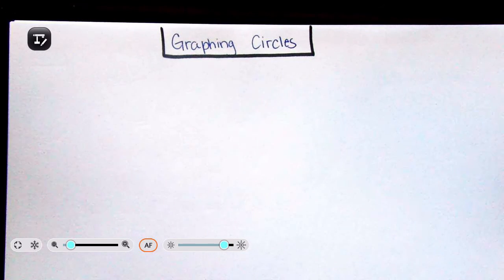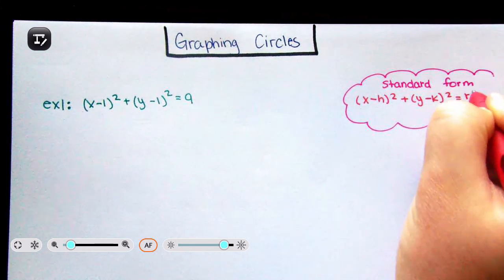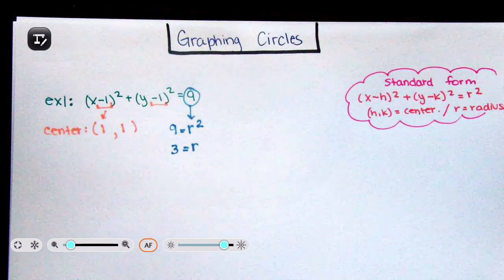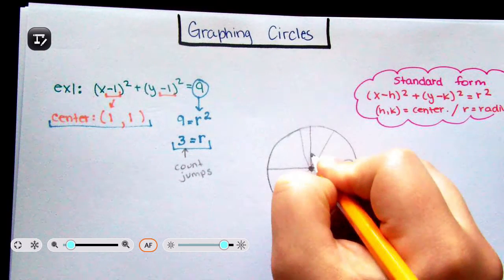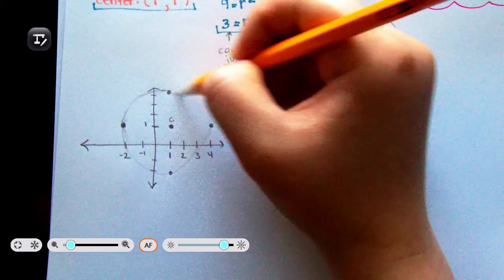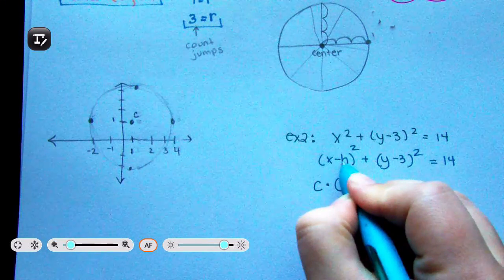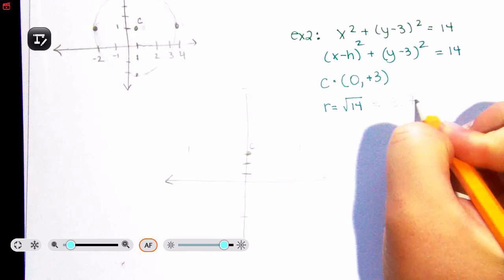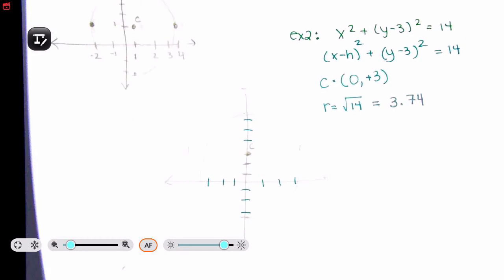Graphing Circles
Hello Beautiful People! Graphing circles is so much fun and I hope that after you watch this video you feel the same way.